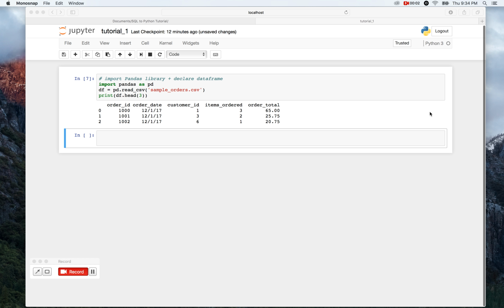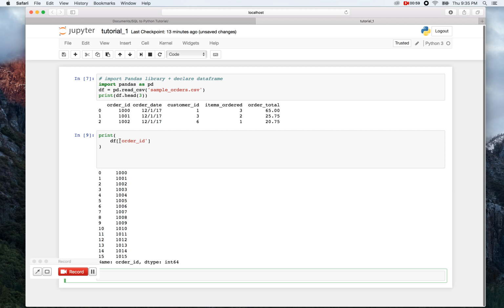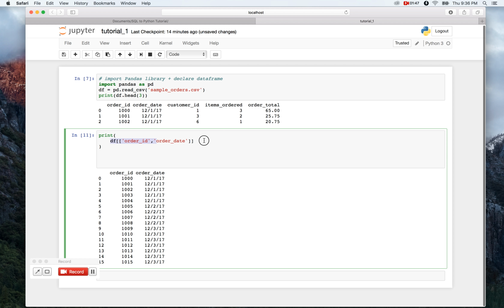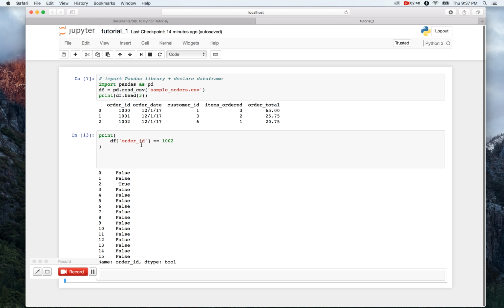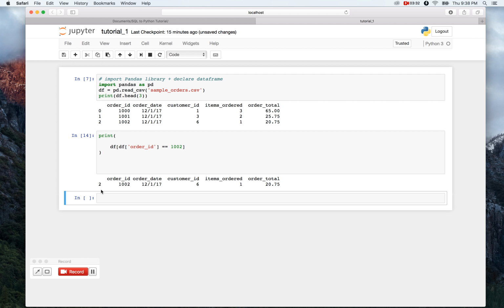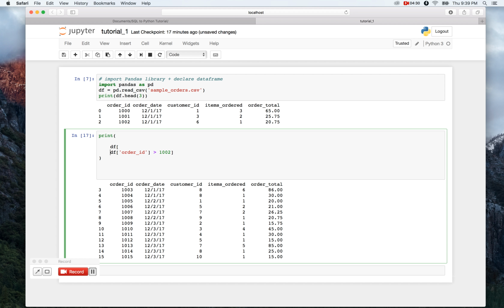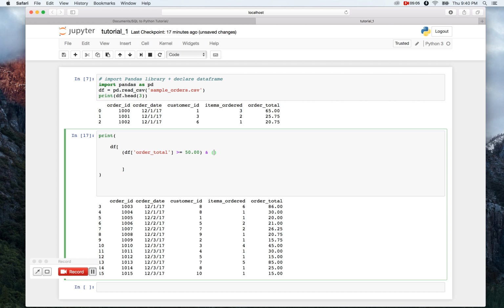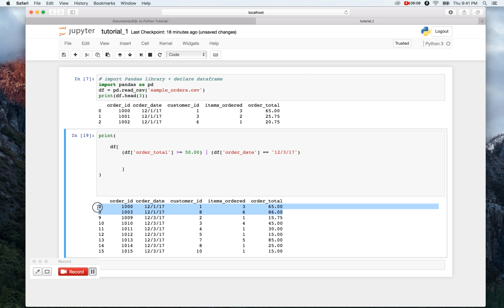Selecting and filtering rows and columns | Python for Analysts: just the basics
The second video in my "Python for analysts- just the basics" series covers basic row and column selection within a table (dataframe), as well as filtering (like a SQL "where" statement)

The "Python for analysts- just the basics" series is meant to ease analysts who are already familiar with SQL into learning the robust analytics tools Python provides.